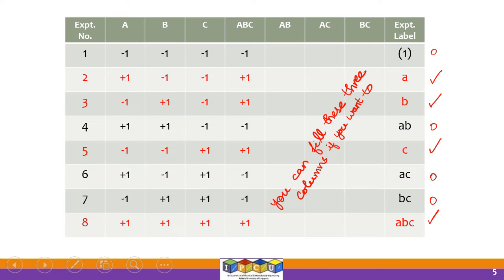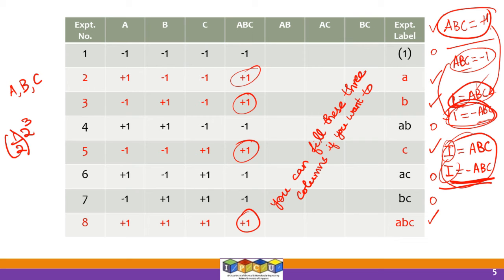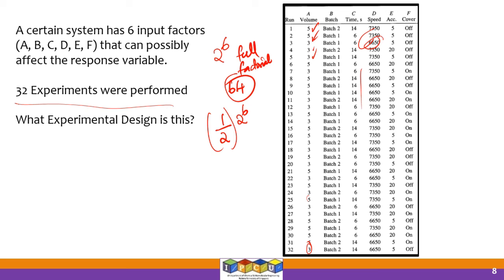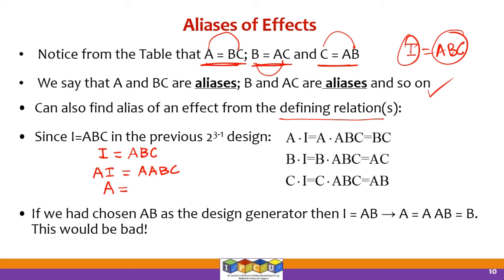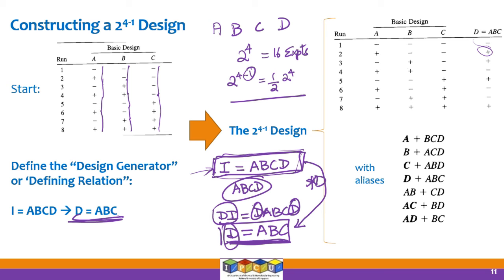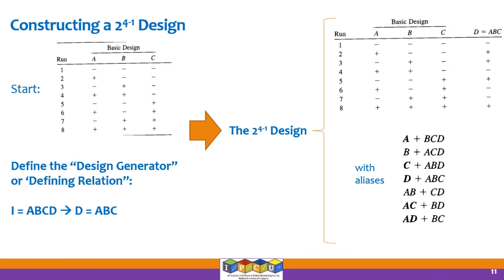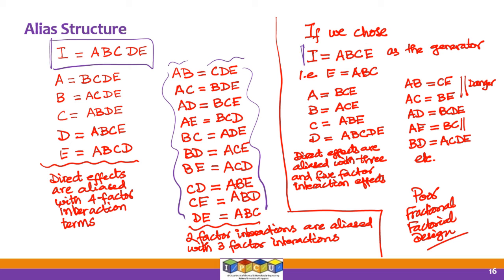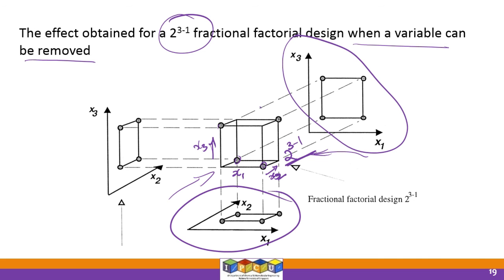Design of Experiments Video Segment 4 Constructing Fractional Factorial Design Published